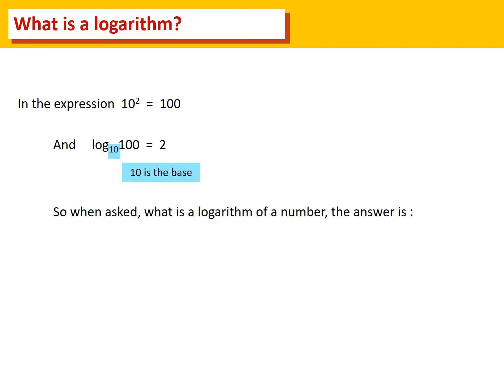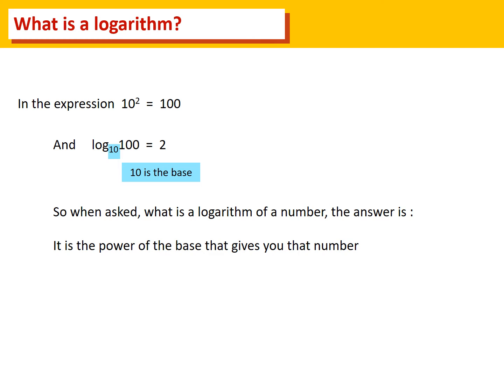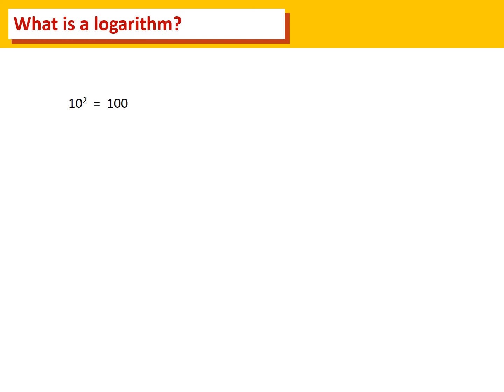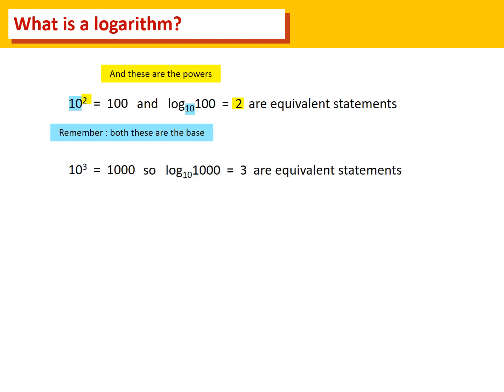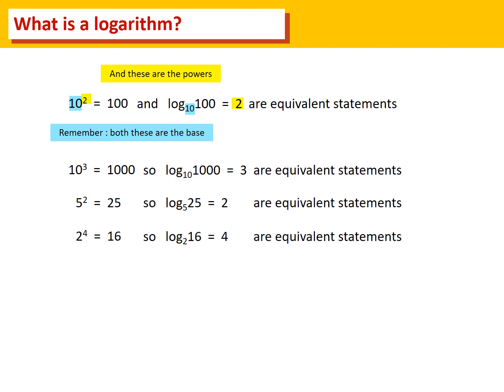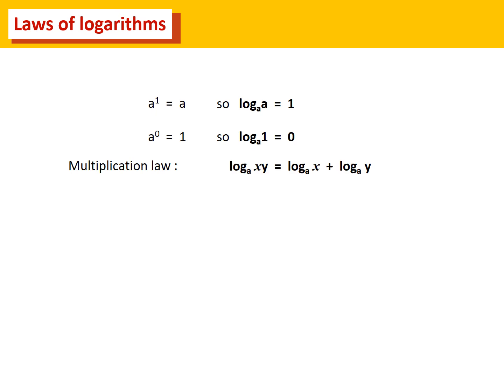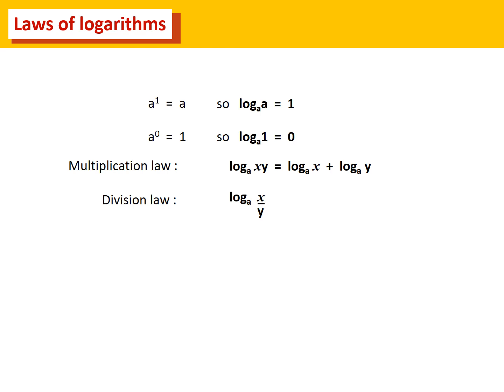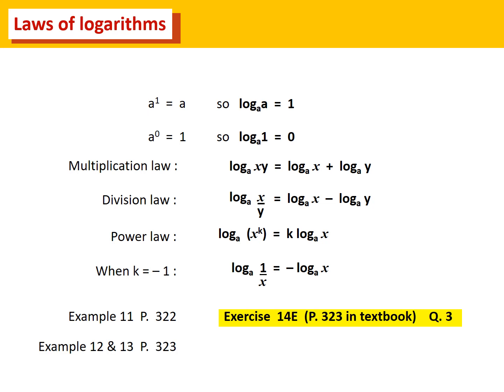LOGARITHMS PART 1